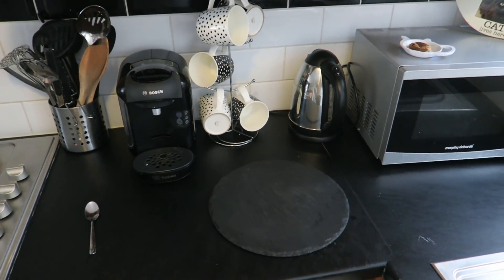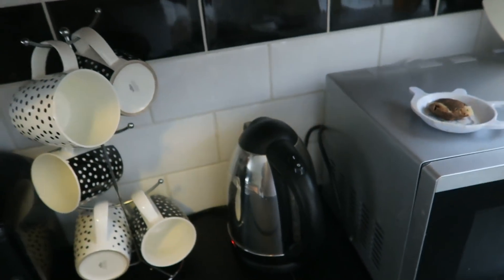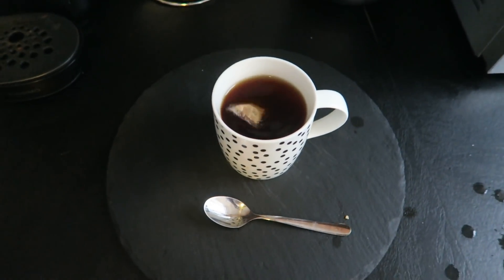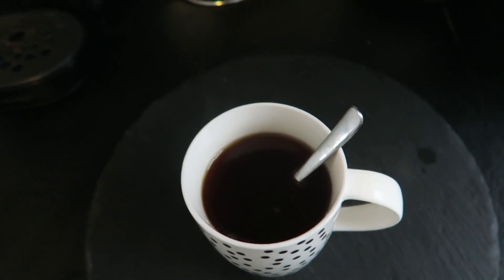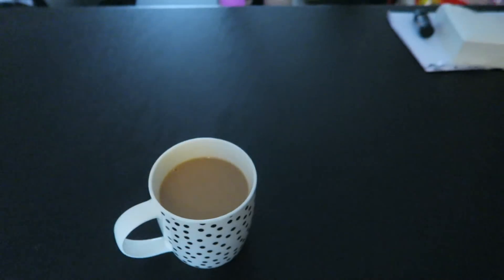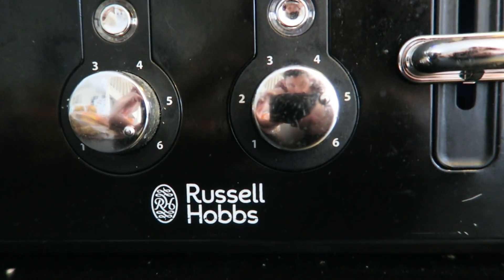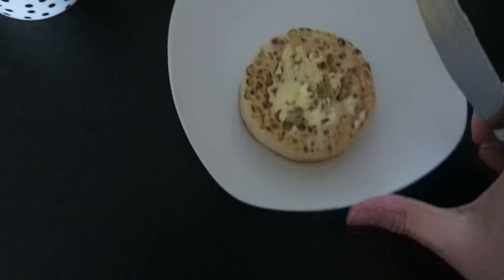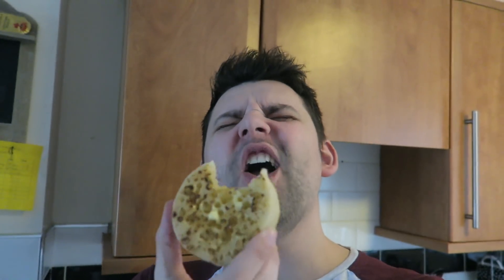I HACKED IMAFLYNMIDGET'S YOUTUBE CHANNEL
🌟 heheheheehe it's ya boi seniac striking midget yet again! Enjoy this britishtastic video ;) hahahaha